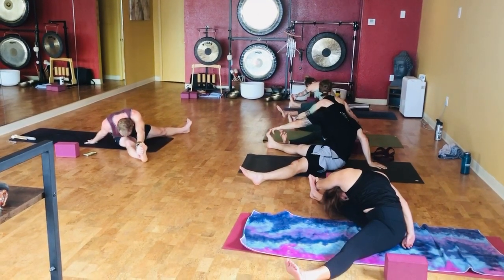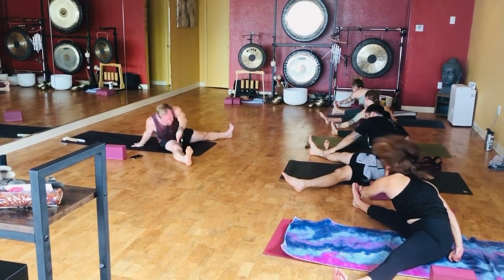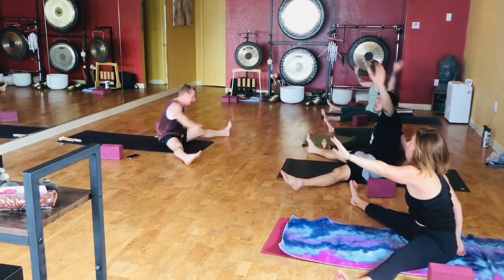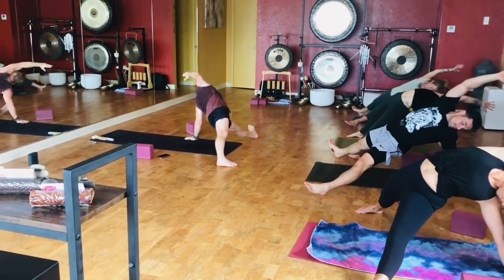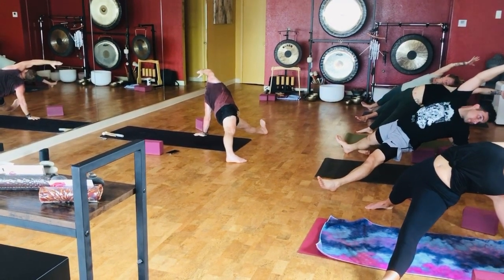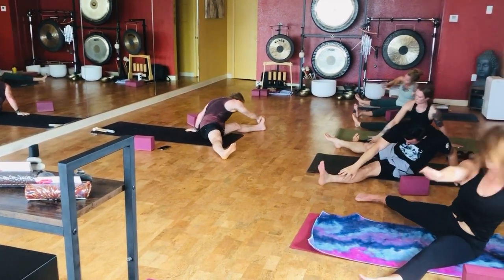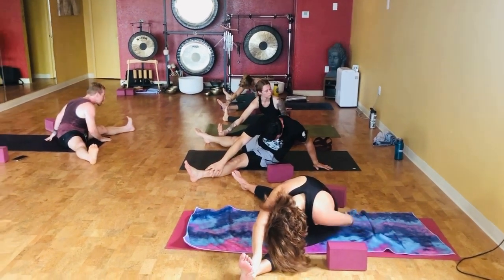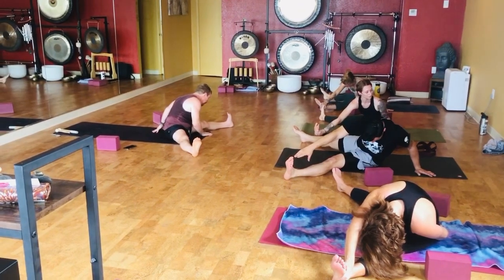PRANA MUDRA CENTER HOT YOGA DESTIN Hot Vinyasa at Prana Mudra Center Destin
Daily hot yoga classes and sound healing therapy twice a week
211 Main street Destin Fl 32541 Hot Vinyasa yoga class Prana Mudra Center